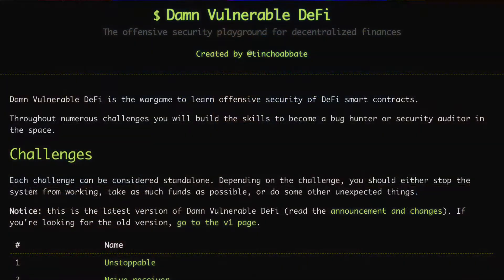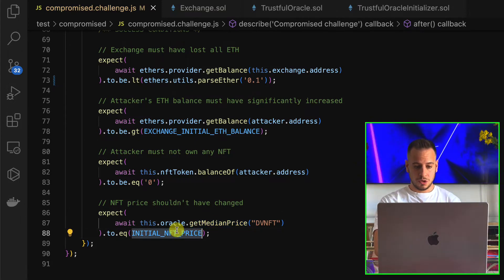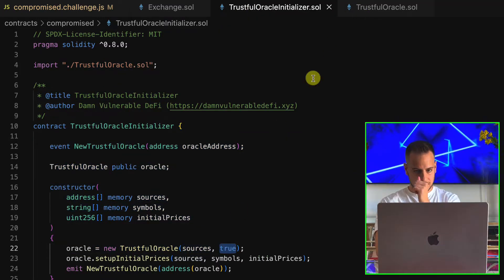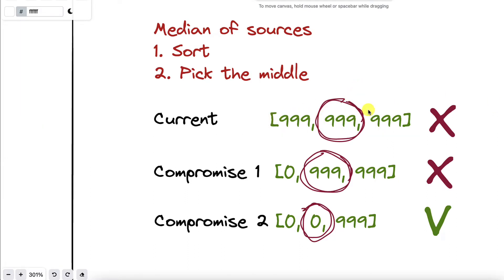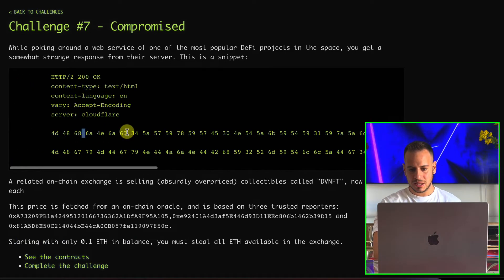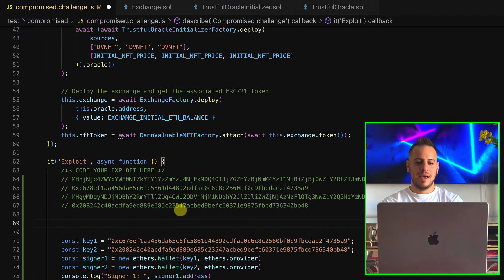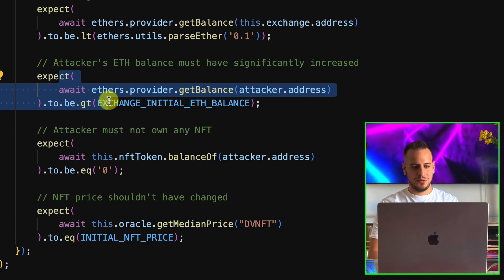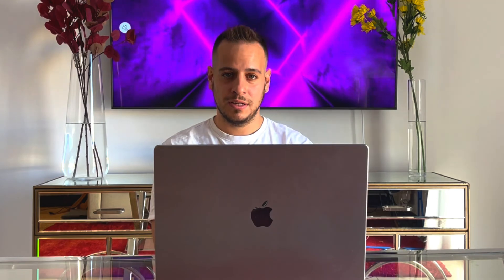Damn Vulnerable DEFI Compromised Exercise 7 Solutions Explained Smart Contract Hacking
Become a Smart Contract Hacker (Reply to this video to receive a VIP discount)👇

Hey guys!
This is the 7th video in the Damn Vulnerable DEFI Walkthrough series!
Where we will solve every single smart contract hacking exercise in the famous CTF challenge Damn Vulnerable DEFI.
In today's video, we will solve together the 7th challenge which is Compromised challenge.

We will see how to hack Compromised smart contract step by step.

BUSD Tip Jar:
0xFf3d275BB50bB677Ea1f117730B68Cf42651a60f

Timestamps:
00:00 Intro
01:10 7th Challenge: Compromised
02:50 Smart Contracts and Setup Overview
07:50 Compromised System Diagram Flow
11:00 Compromised Attack Plan
12:15 Decoding Oracle Sources Keys
15:00 Attack Implementation (Javascript Code)
20:40 Executing the Attack
21:05 Outro And Summary

Johnny Time